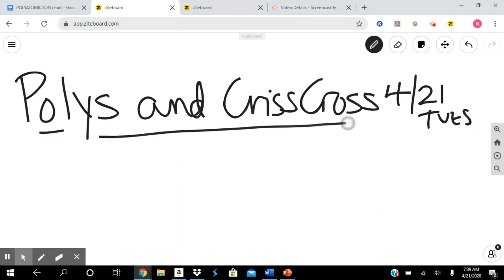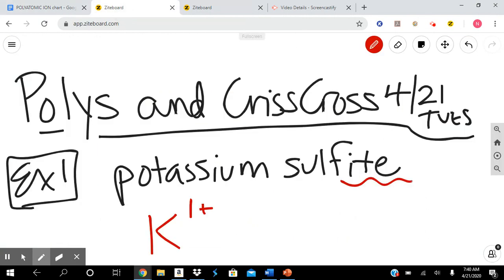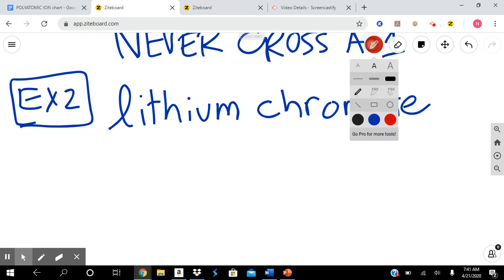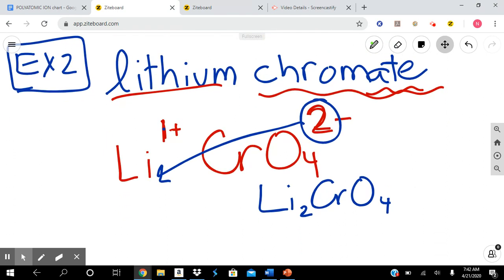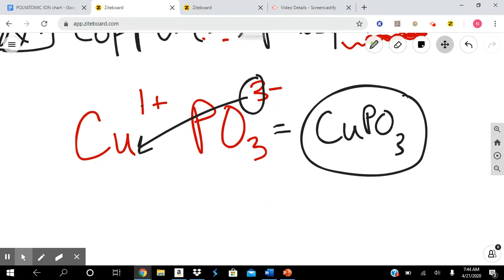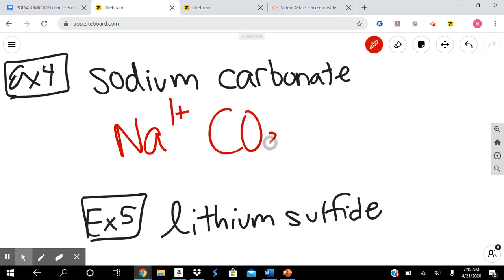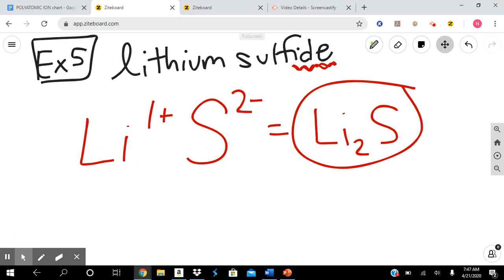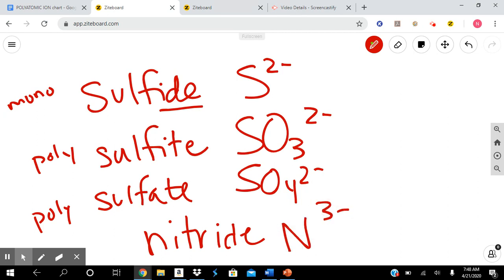Polyatomics Part Three